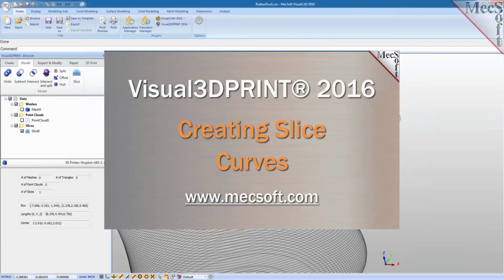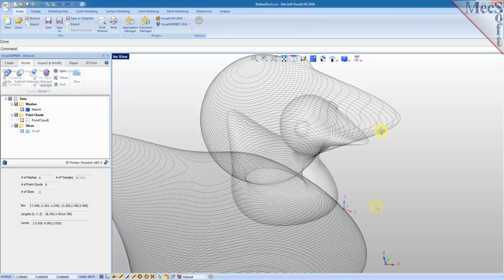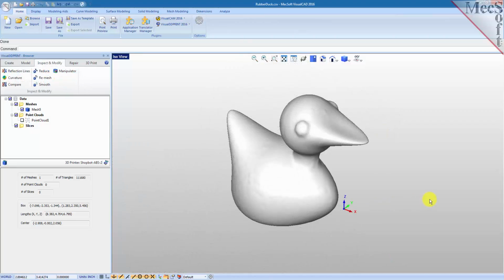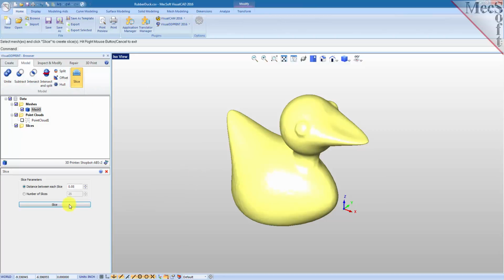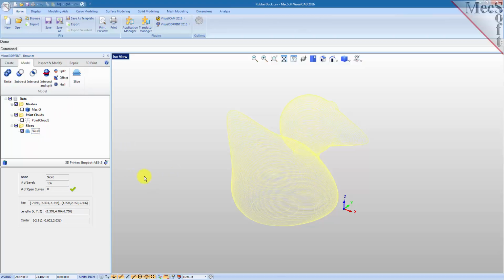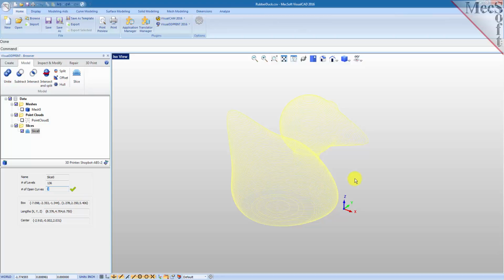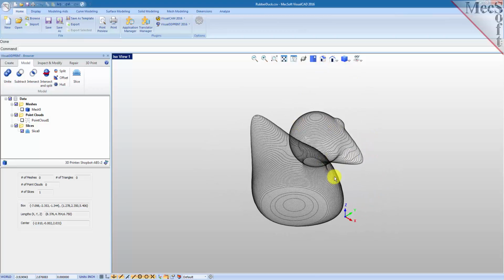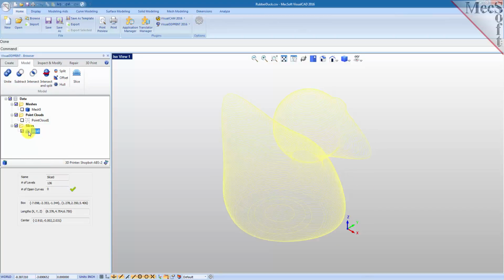Visual3DPRINT 2016 Creating Slice Curves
Video that shows how to create slice curves for layer debugging and exporting